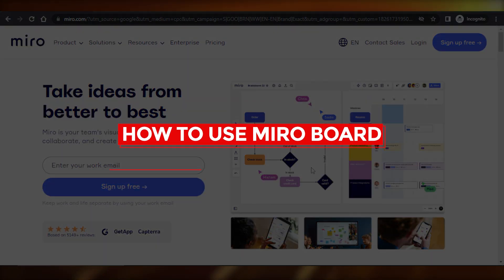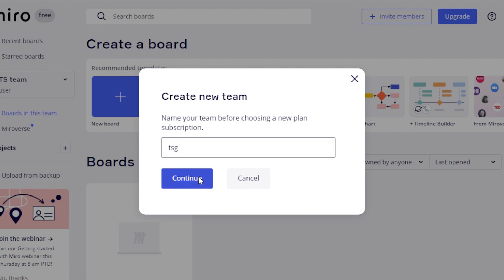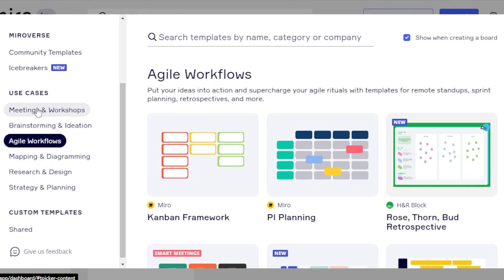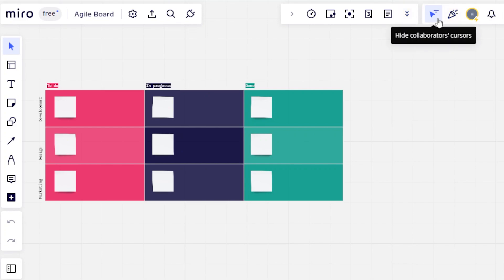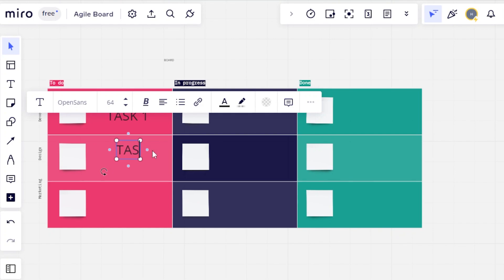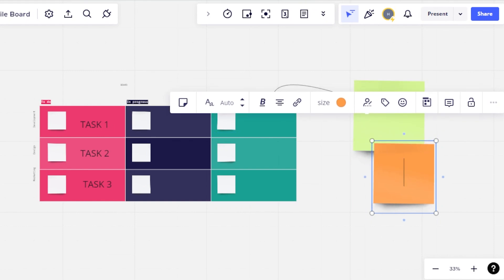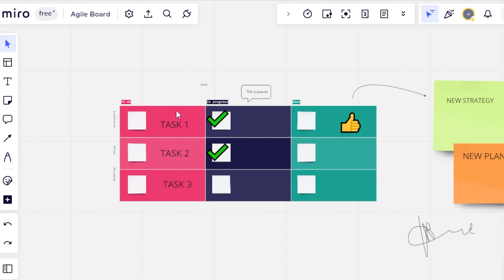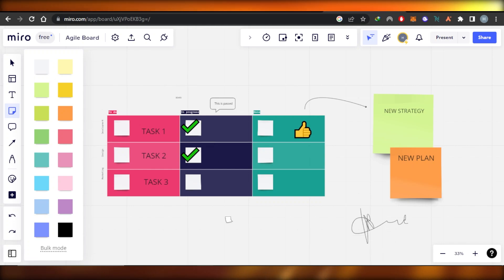How To Use Miro Board In 2025 (Quick Tutorial)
In this video I show you How To Use Miro Board. It is really easy to use and learn to use it in just a few minutes by following this super helpful tutorial to get a better understanding of everything.